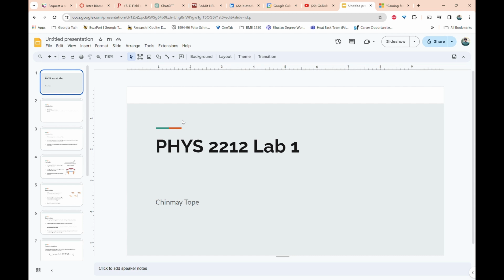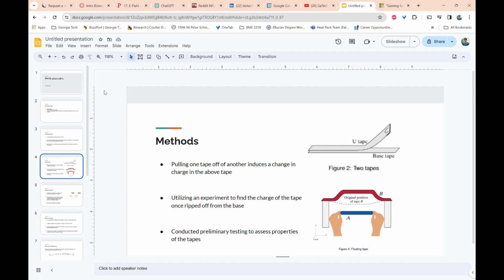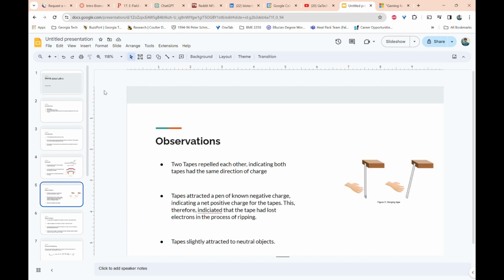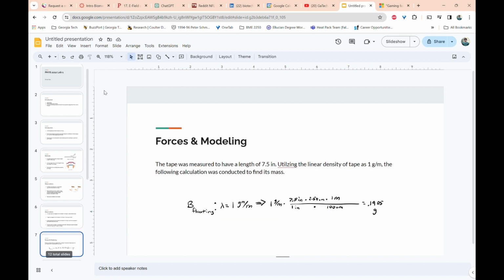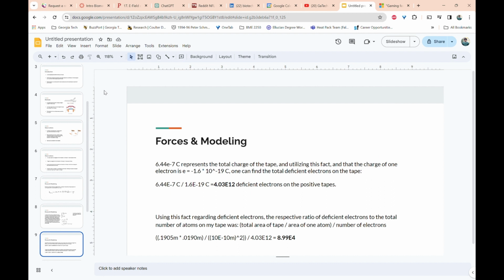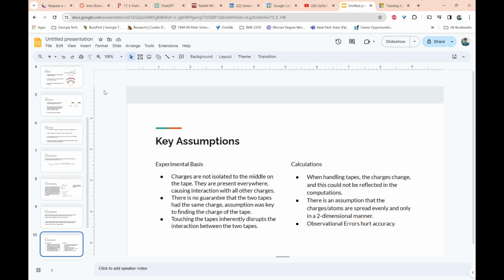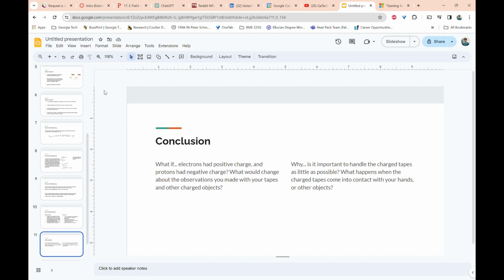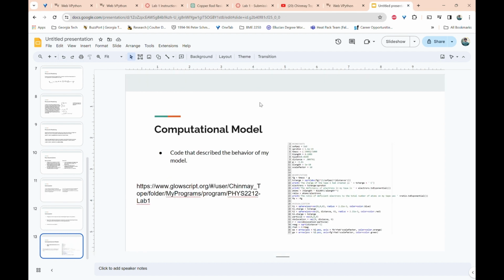PHYS2212 Lab 1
Glowscript Code:
nmay_Tope/folder/MyPrograms/program/
PHYS2212-Lab1